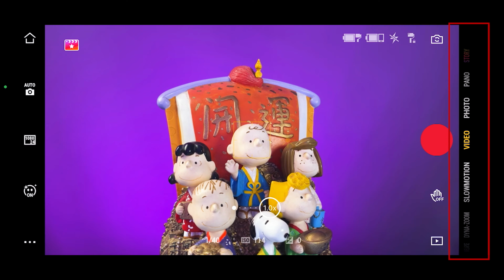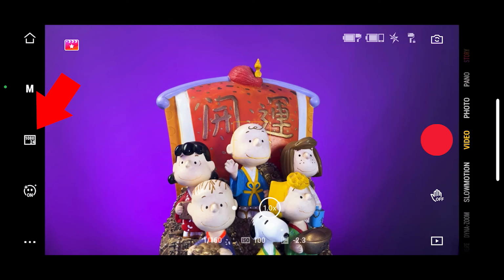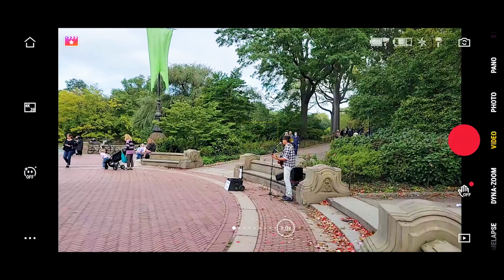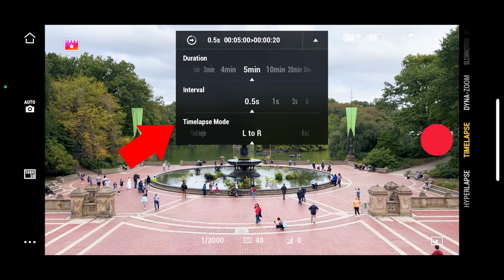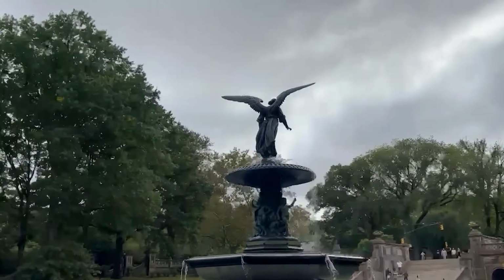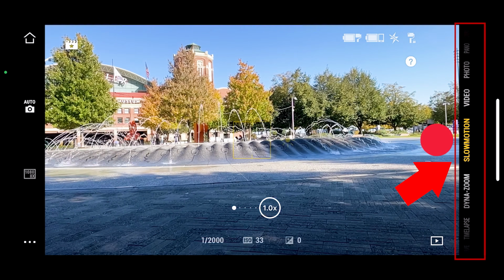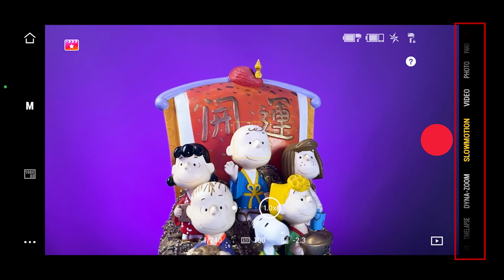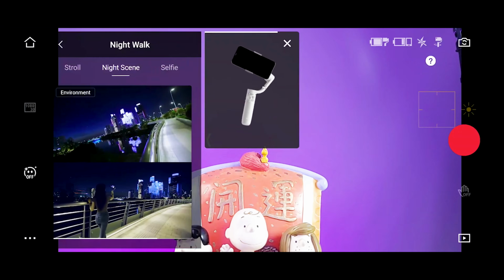DJI OM5 Tutorial: How to Use Features: Timelapse, Hyperlapse, Spinshot, Panorama GUIDE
DJI OM 5 Smartphone Gimbal Simple Tutorial. Full Guide: How to Use the MIMO APP: Timelapse, Hyperlapse, Tracking, Spinshot, Slow Motion, Panorama Shots, Shot Guides

⭐ DJI OM5
⭐ DJI OM4
⭐ DJI OM4 SE

M Y   M A I N   G E A R:

My Main Camera:
Best Vlogging Canon Camera:
My Drone:
My 2021 Fav Drone
Action Camera:
2021 Favorite Action Camera
Pocket Camera
The Microphone I Use (2021)
Everyday Tripod

For Smartphone
For Smartphone Budget
My Camera Gimbal

26 inches Softbox
36 inches Softbox
5 in 1 Reflector Small

Android Phone

F O L L O W   M E:
TIMESTAMPS:
0:00 Intro DJI OM5
0:58 DJI OM5 Main Screen
2:53 DJI OM5 Active Tracking
3:18 DJI OM5 Timelapses
4:17 DJI OM5 Hyperlapses
5:02 DJI OM5 Panorama Shots
5:52 DJI OM5 Slow Motion
6:10 DJI OM5 Spinshots
6:48 DJI OM5 Dynamic Zoom
7:08 DJI OM5 Story Mode & Shot Guides

About: This is a guide for beginners on how to use the new DJI OM5.